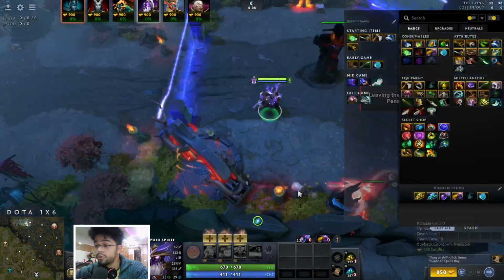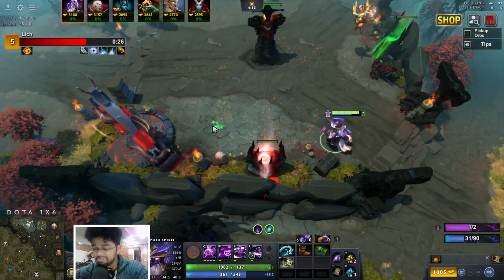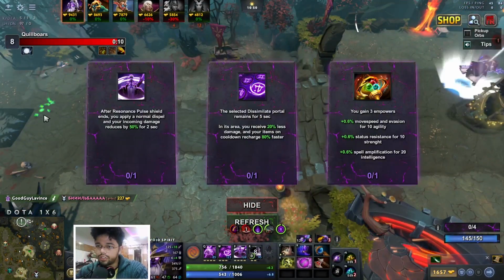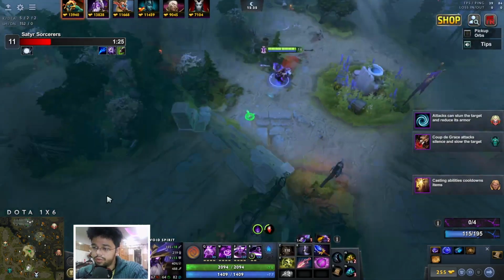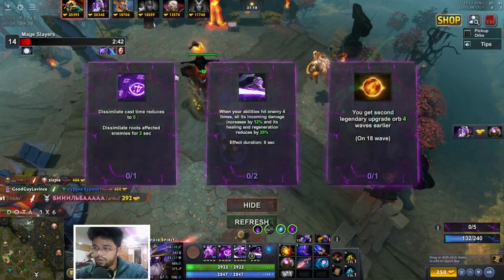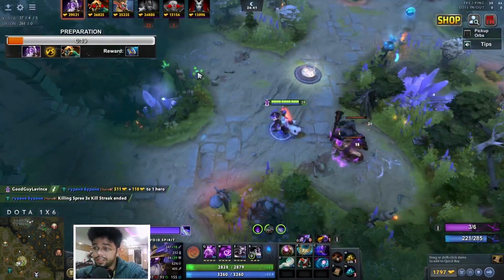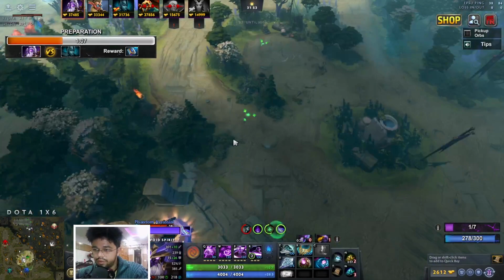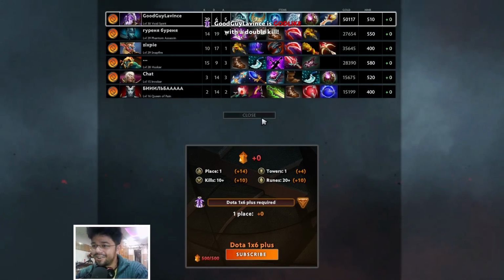DOTA 1X6 : Void Spirit Dismantles The Lobby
A competitive game of DOTA 1X6 with our boy void spirit on command.